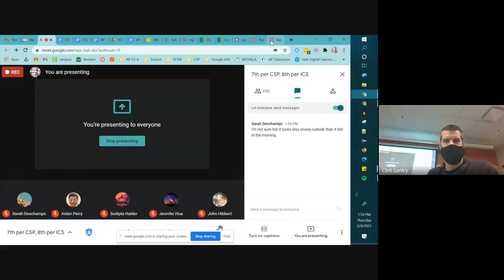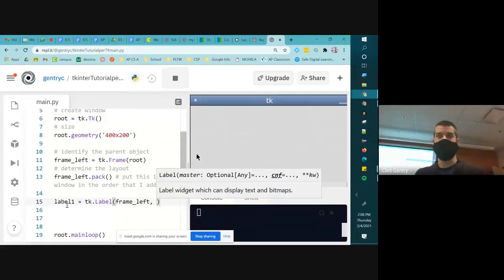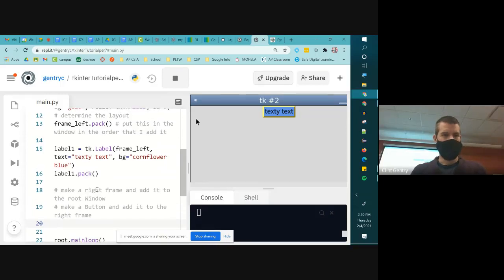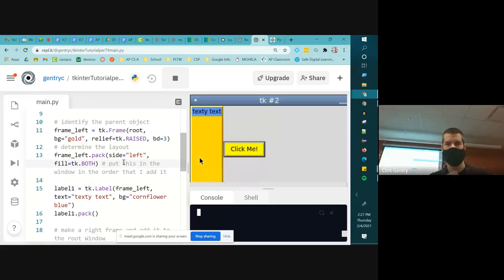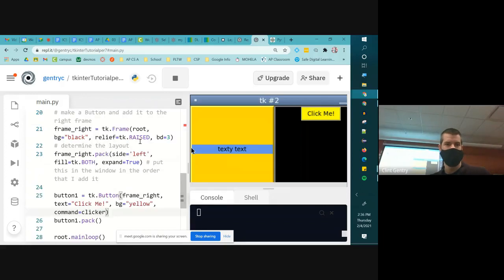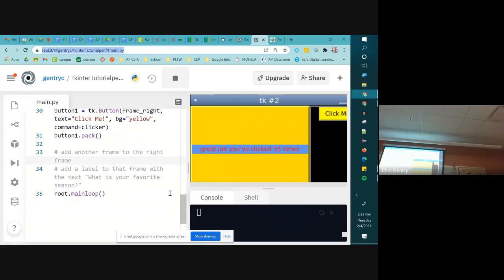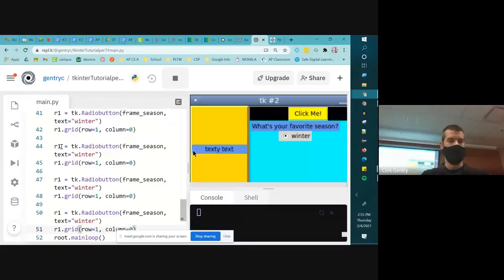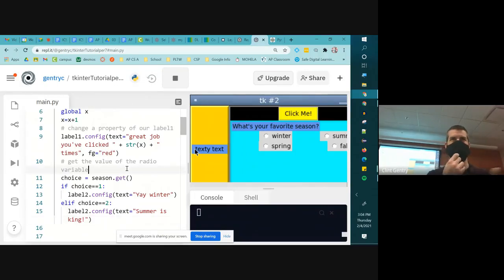PLTW Computer Science Principles tkinter tutorial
In preparation for Activity 2.3.1, demonstrates how to create Frames and add a variety of widgets (Labels, Radiobuttons, Buttons), as well as how to use grid and pack layouts.
The video is long because I allow time for students to work on exercises, you can skip the dead time.
Also helpful for Activity 2.2.6, Activity 2.2.7 and Activity 2.1.4